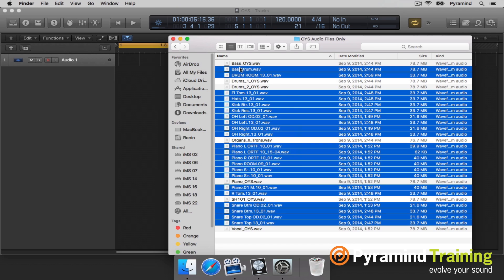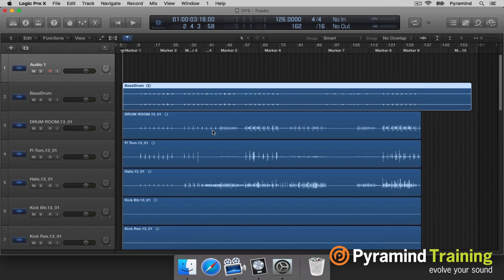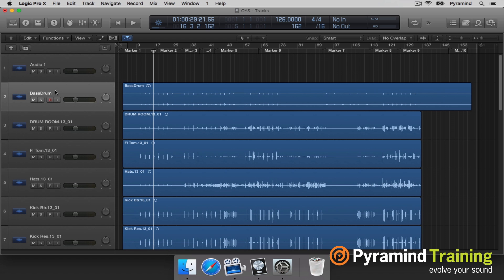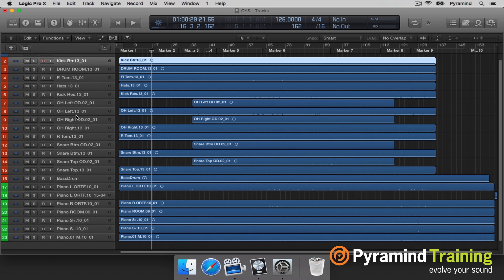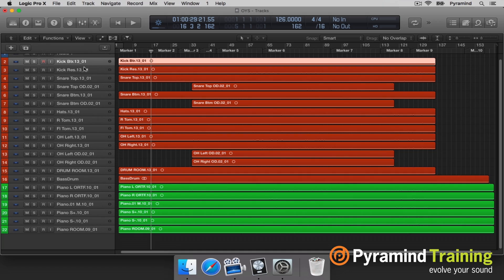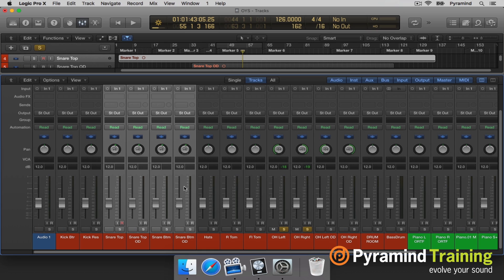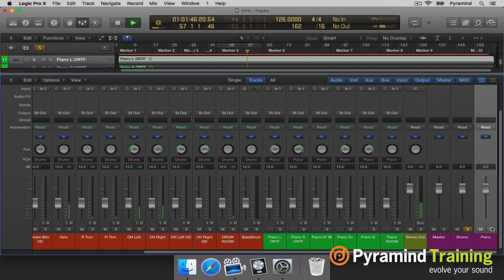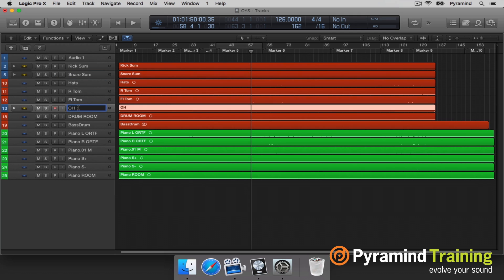SFLogicNinja | Mix Prep | Key Commands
“Getting ready to mix is half the battle”

In this tip, Dave Earl (aka SFLogicNinja) walks you through his process on prepping a session for mixdown. He teaches you a ton of useful key commands and shortcuts along with way - we call them out on the screen so you can easily take note.

He begins by importing bounced files from an external Pro Tools session, and importing both audio and markers. Dave explains how his track organization mimics the way he used to mix on large format consoles and is a good method for keeping tracks easy to find and grouped. Color coding not only gives you a nice visual cue, but Logic lets you easily select and edit tracks by color.

He then goes into the importance of using VCA faders vs groups, as well as creating summing stacks. He also shows us a nice trick to create a folder stack that includes all of his drums (even the summing stacks!)

These techniques are crucial for Logic users, and we hope they help improve your workflow.